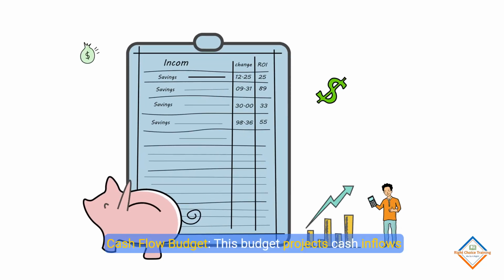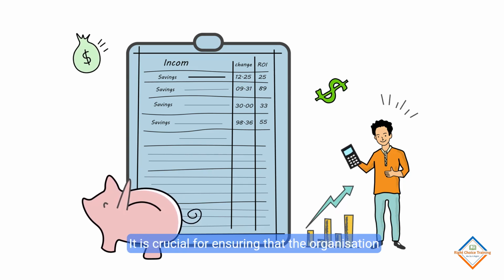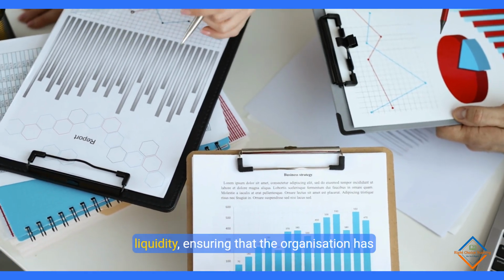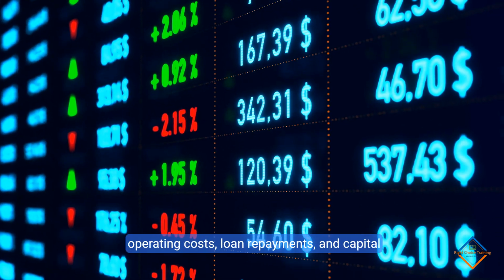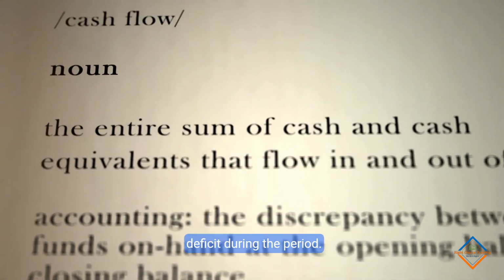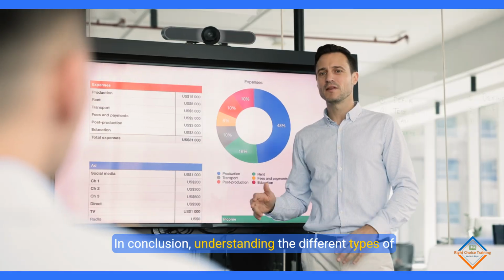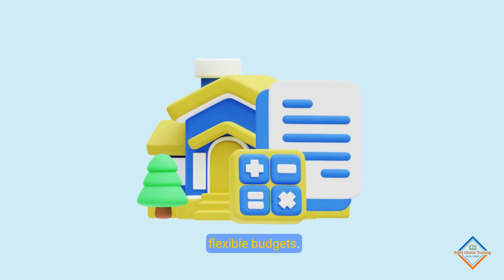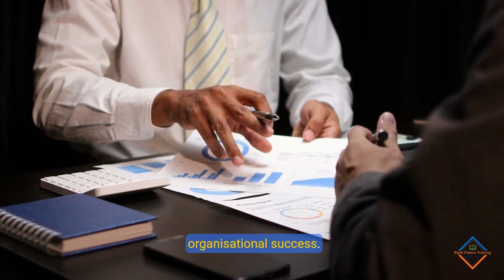Managing Budgets Your Guide to Effective Financial Planning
In this informative video, we explore the various types of budgets and financial plans crucial for organizations. Learn about their significance in resource allocation, performance measurement, risk management, and making informed decisions.